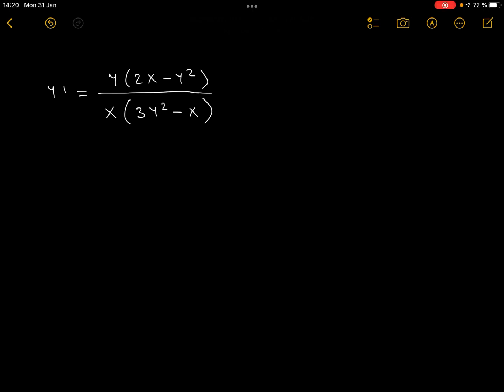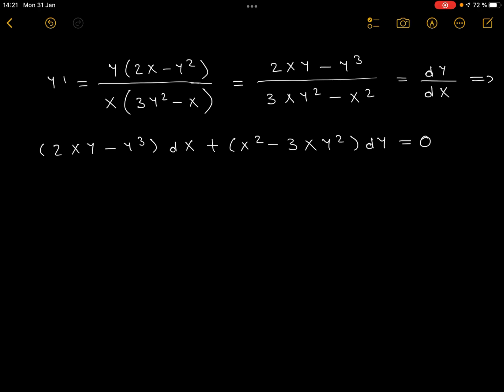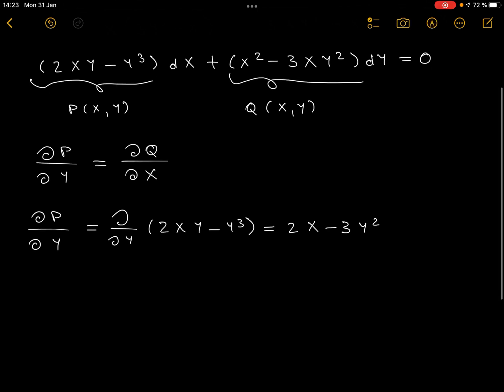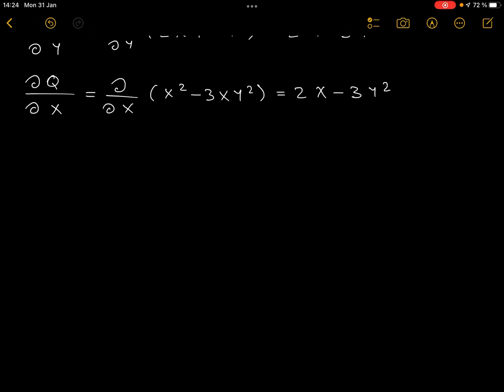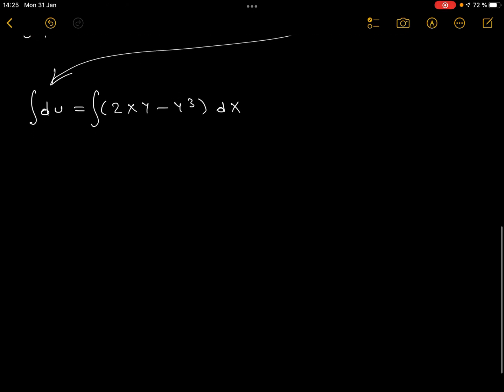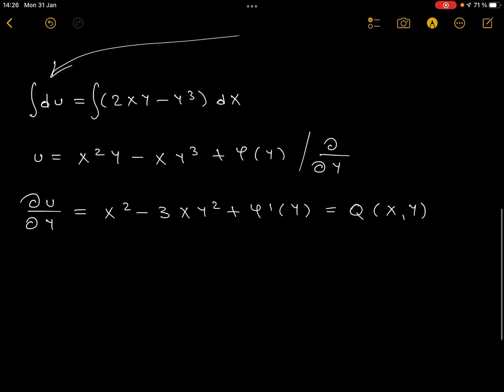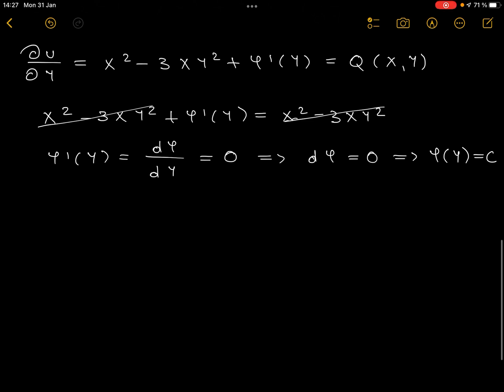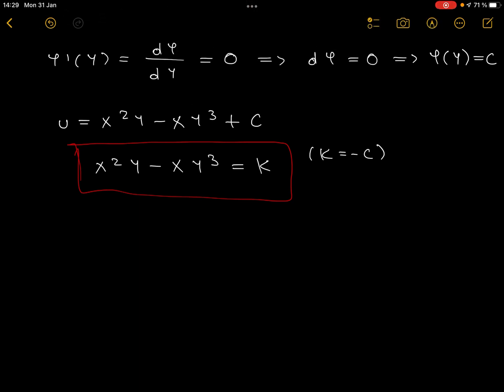An exact differential equation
Can you solve exact differential equations? Find out how in this video, and, as always, try solving the problem yourself first!